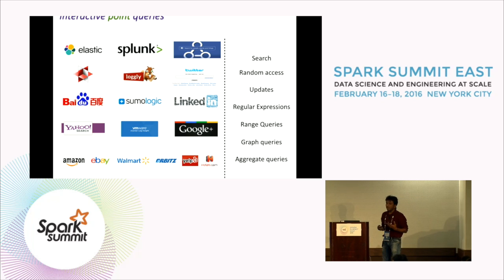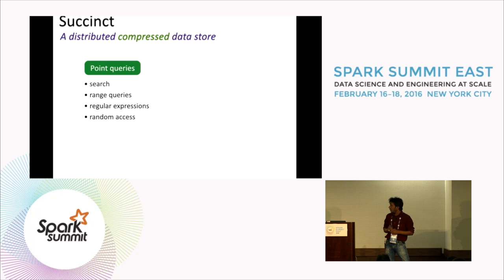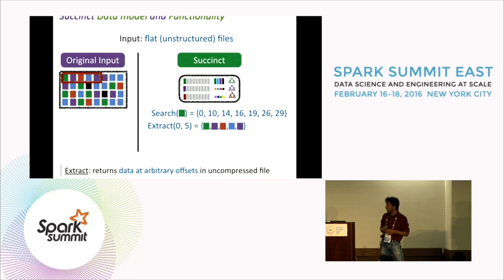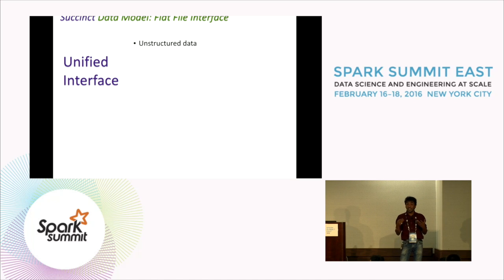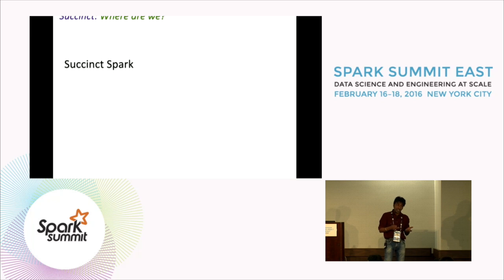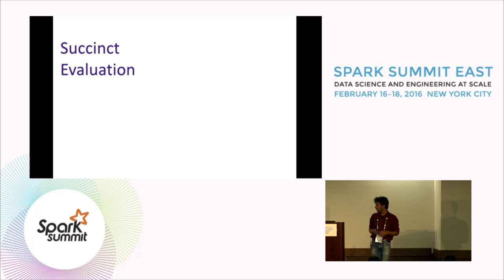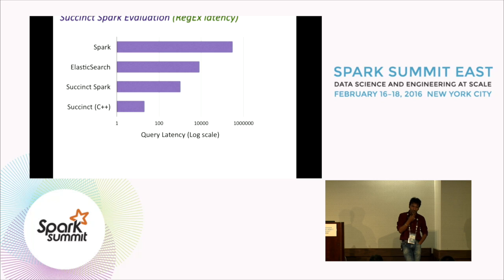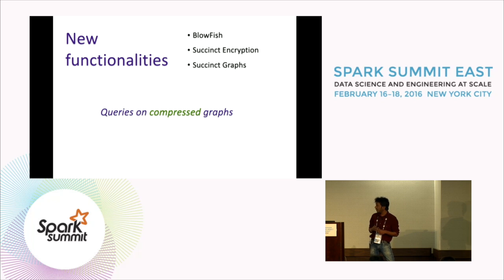Succinct Spark: Fast Interactive Queries on Compressed RDDs